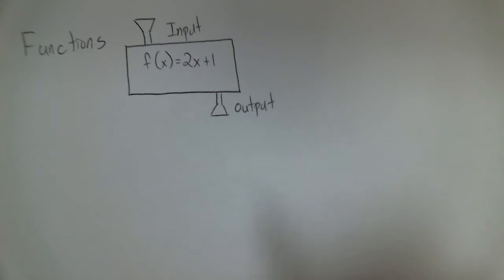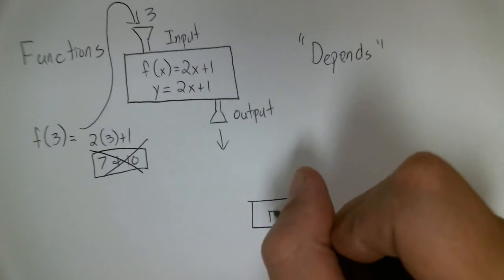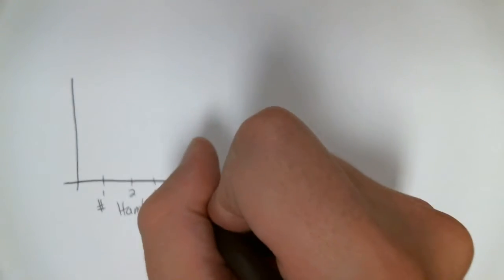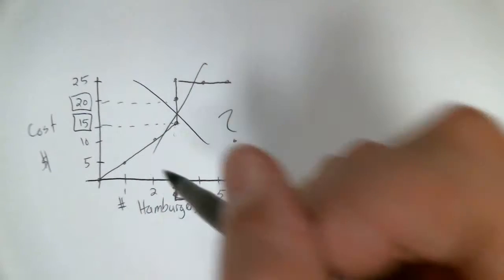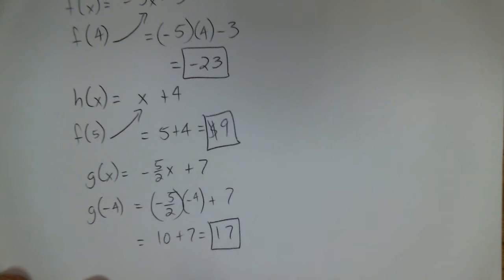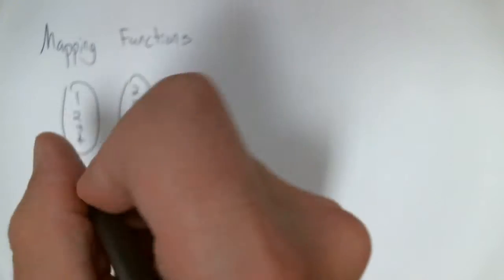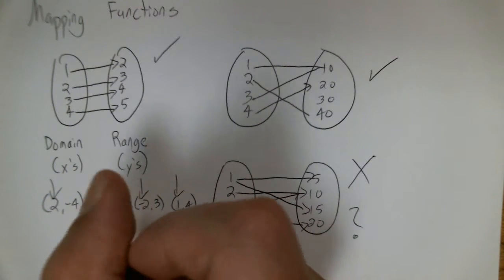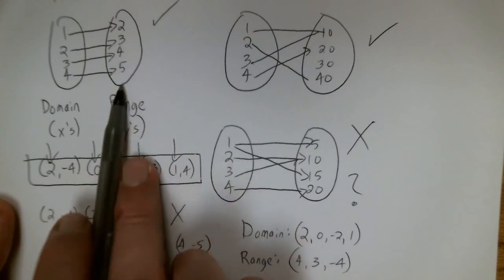Functions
This video walks you through the basics of functions, how to determine if a relation is a function, how to evaluate functions, how to map functions, and the real world application to functions.